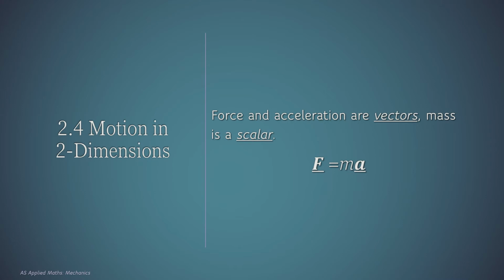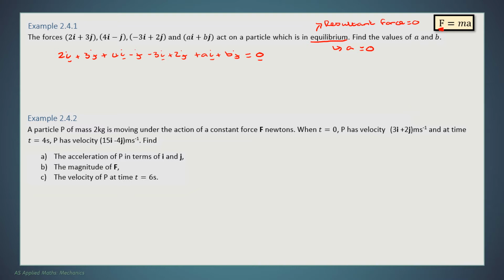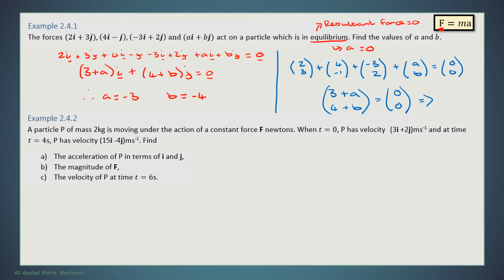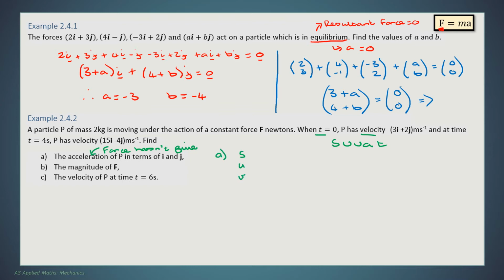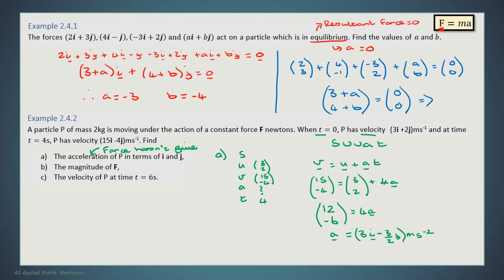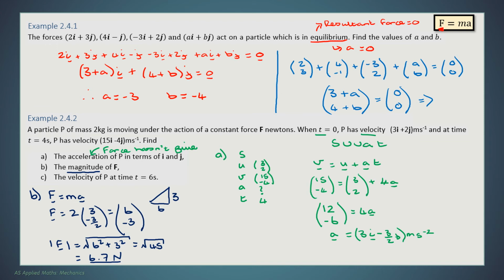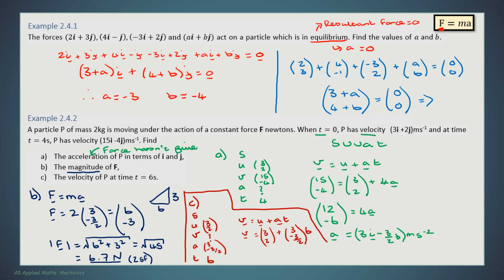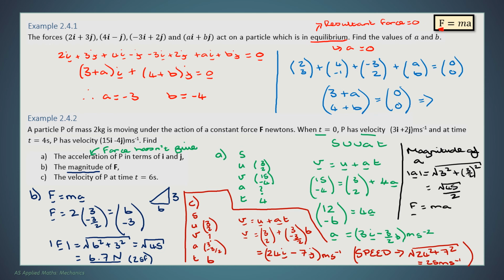AS Maths (Mechanics) 2.4 Motion in 2D